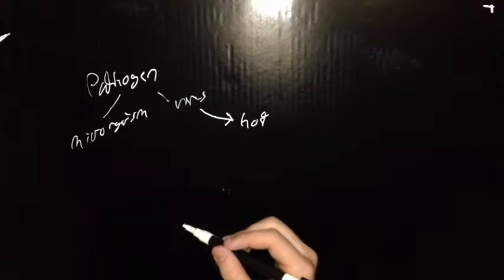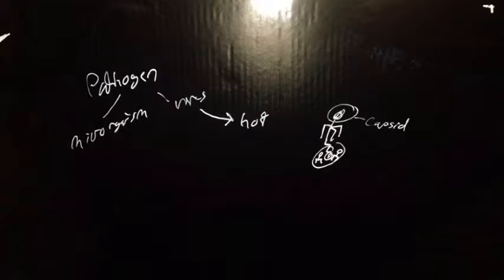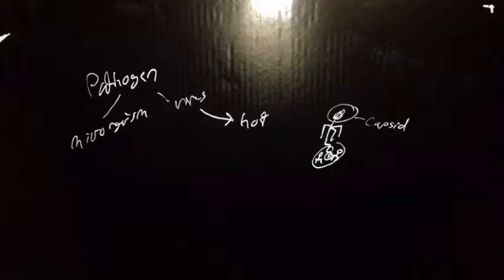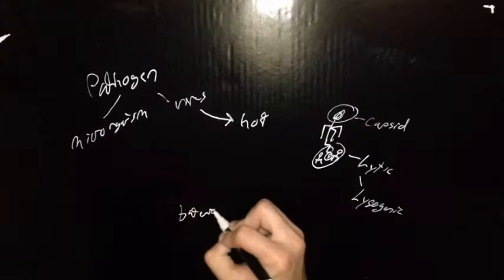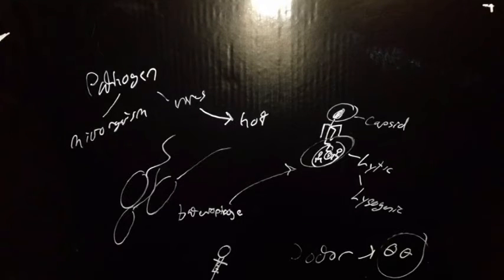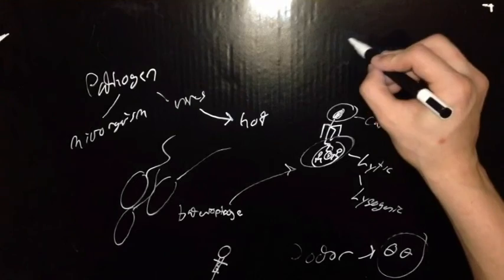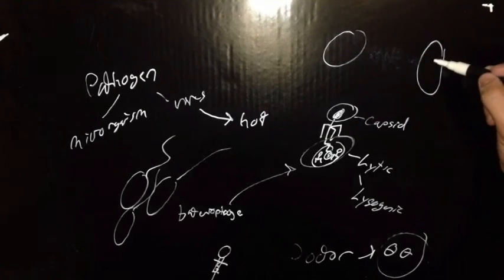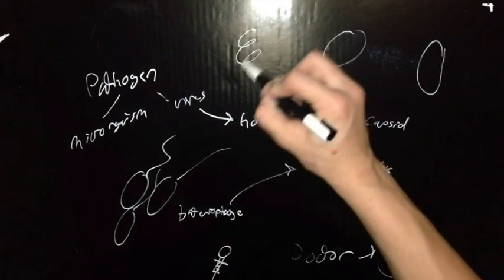Final Biology Project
Colby Deal's final 9th grade PreAP biology project